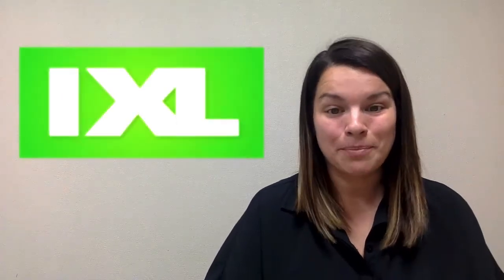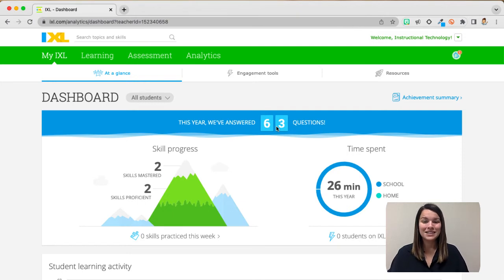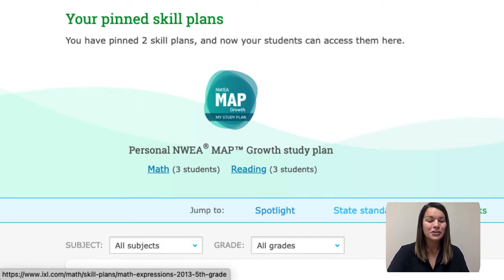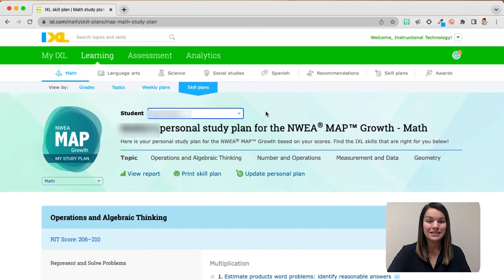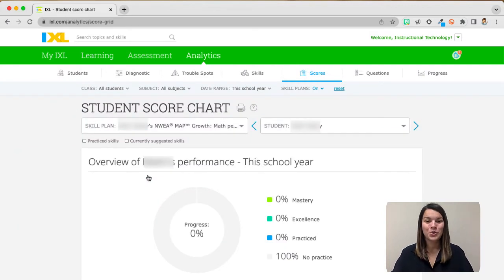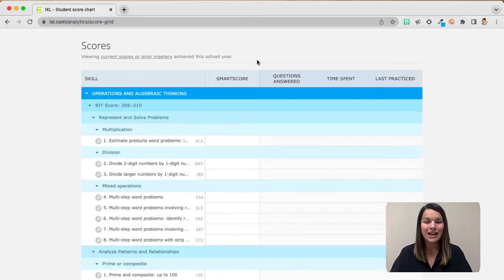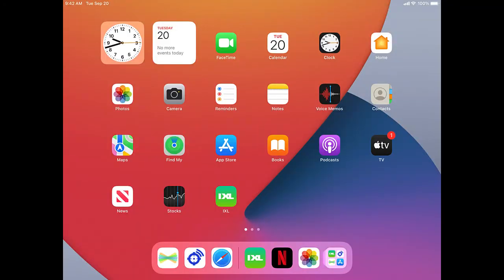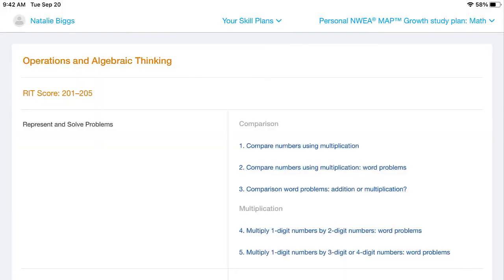Using NWEA Skill Plans on IXL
In this quick video, Holly walks you through how to access your NWEA MAP Skill Plan on IXL. This allows students to have a customized skill plan set to their unique RIT scores.